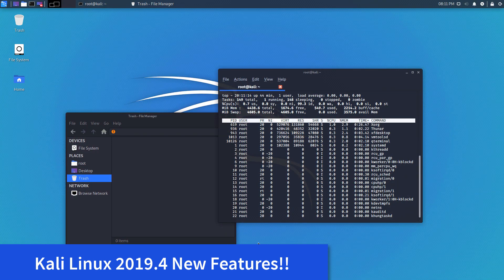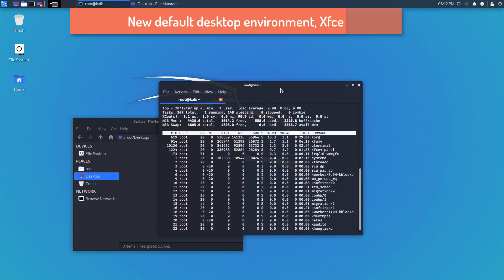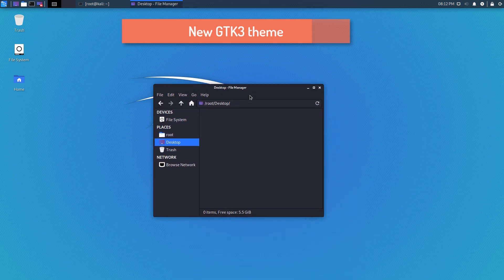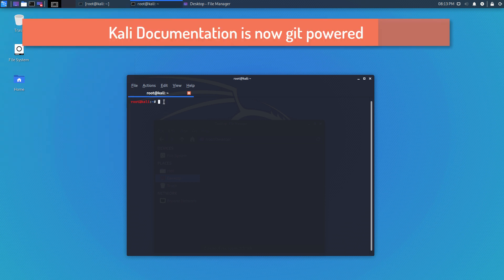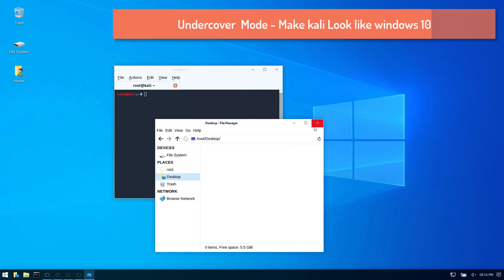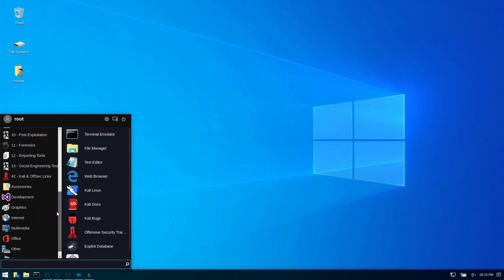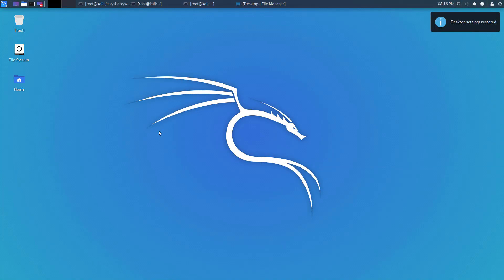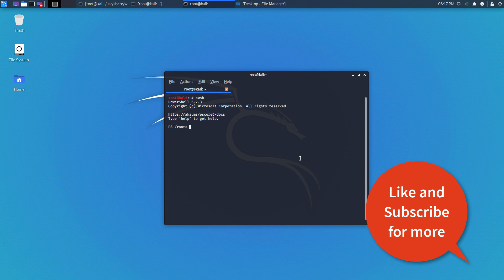NEW Kali Linux 2019.4 is GREAT! Undercover Mode! New Features | Powershell | NEW Theme!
I will show you the NEW  Kali Linux 2019.4  features and demo the new undercover mode, which is awesome!